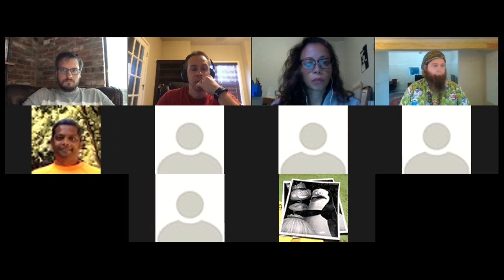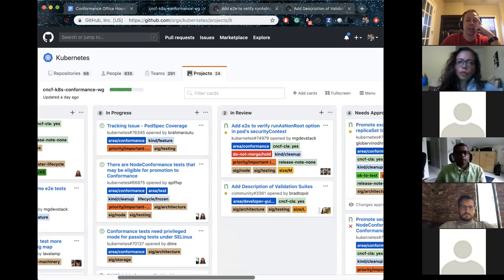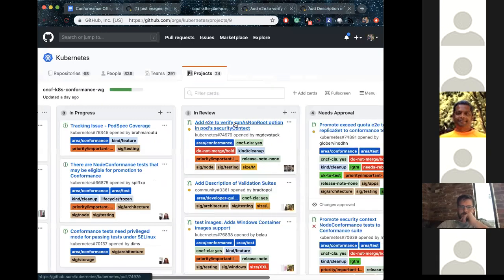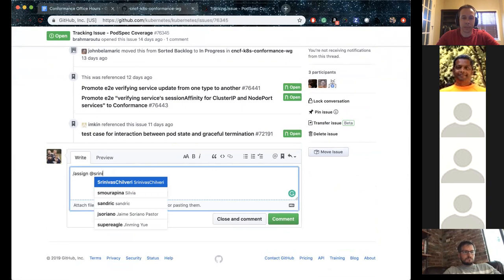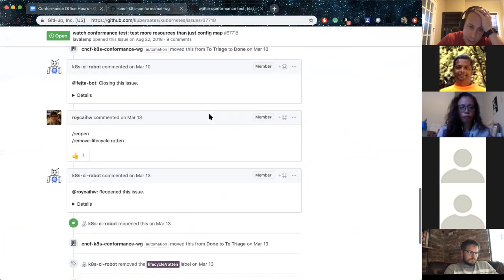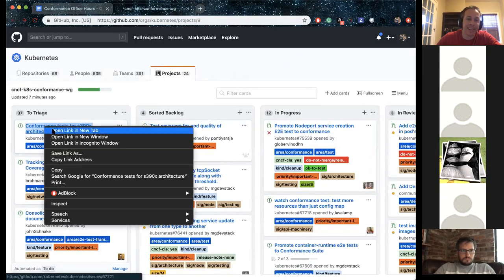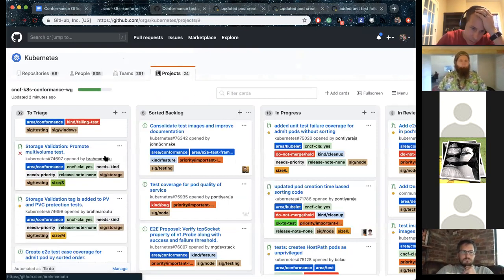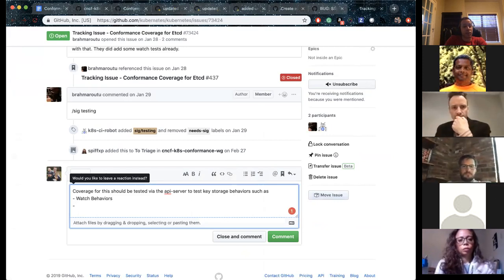20190423 sig arch conformance